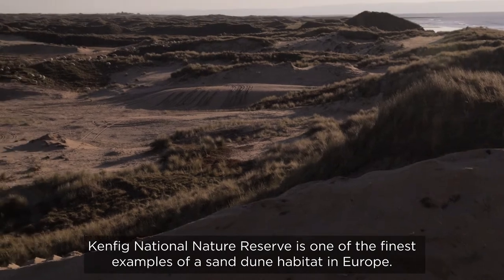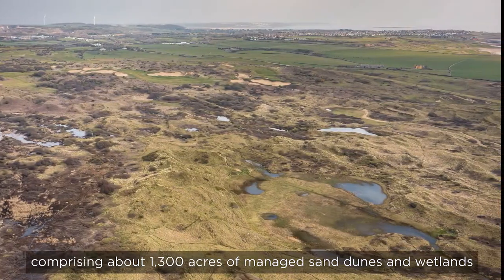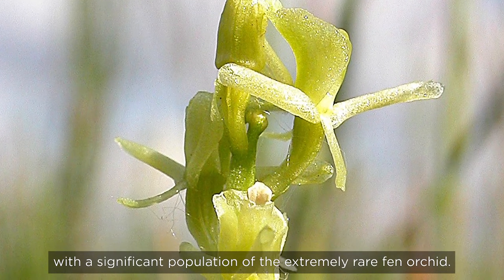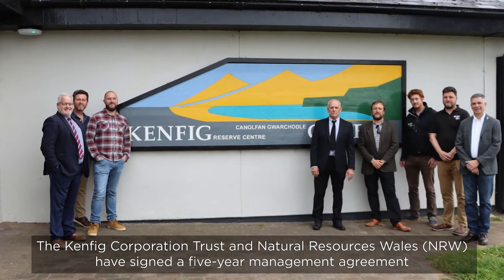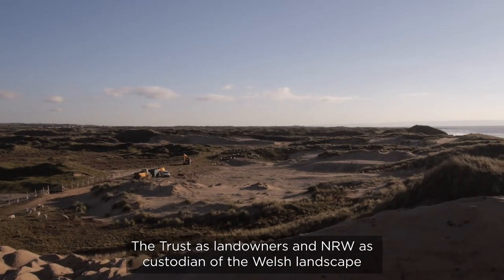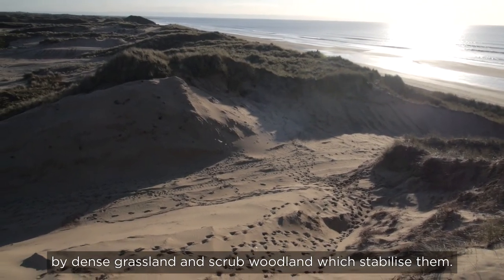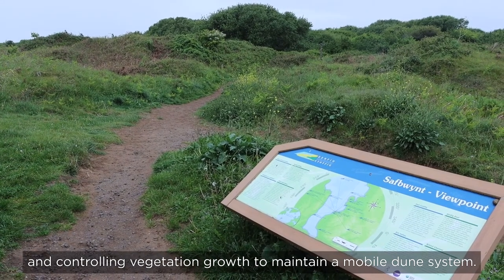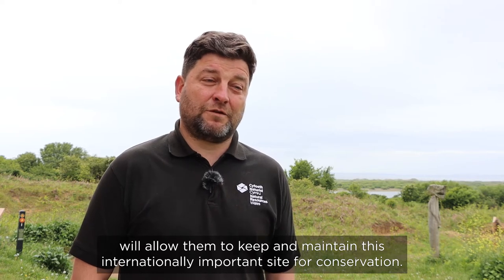New agreement to safeguard Kenfig dunes’ rare wildlife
The Kenfig Corporation Trust and Natural Resources Wales have signed a five-year management agreement to protect the many rare species of wildlife at Kenfig National Nature Reserve.